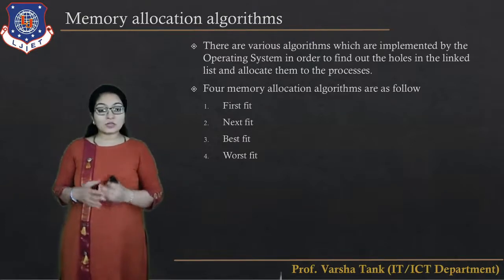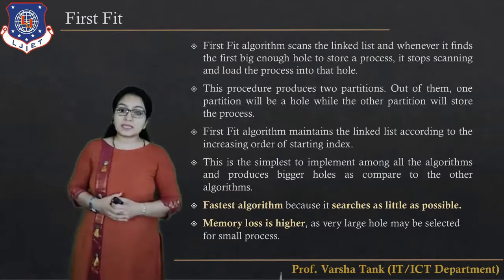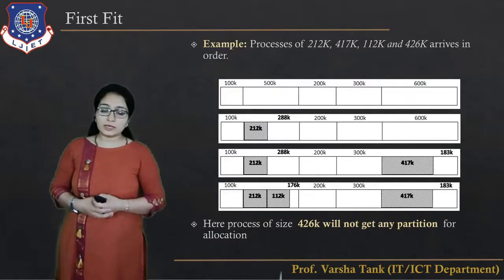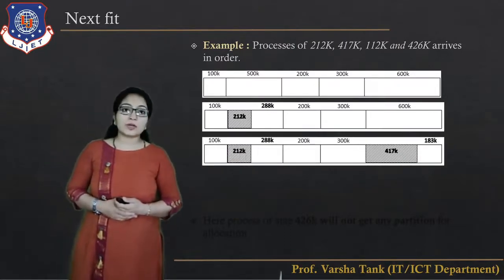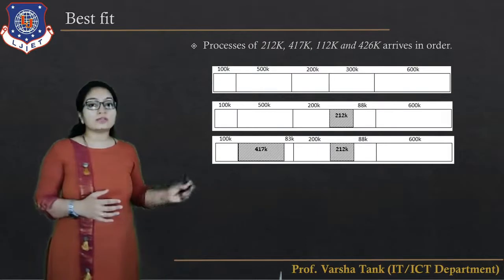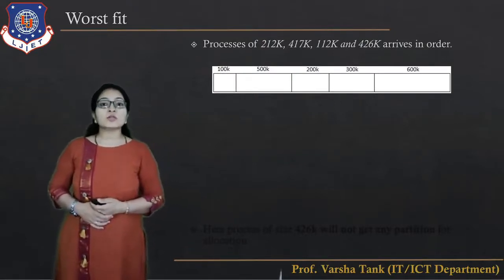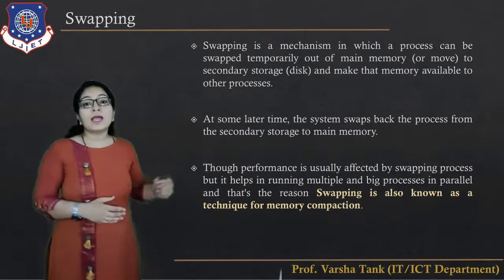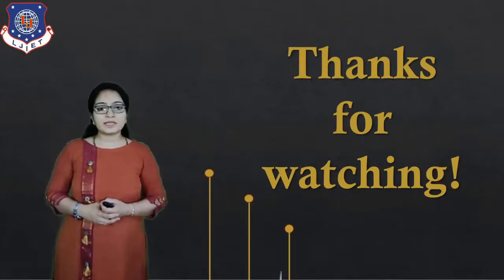Lec - 41_ Memory allocation algorithms | OS and OSV | IT | ICT